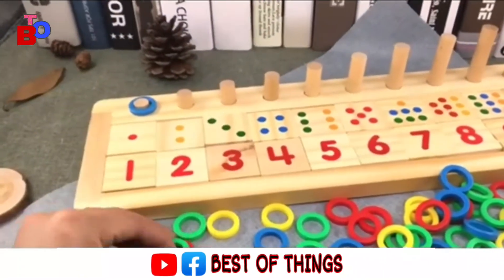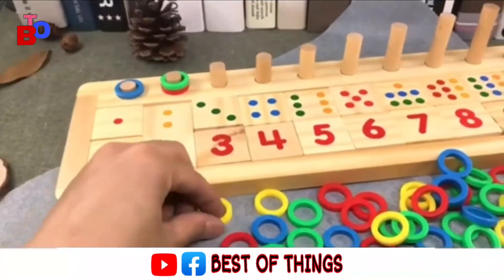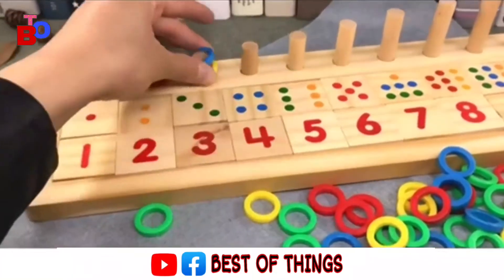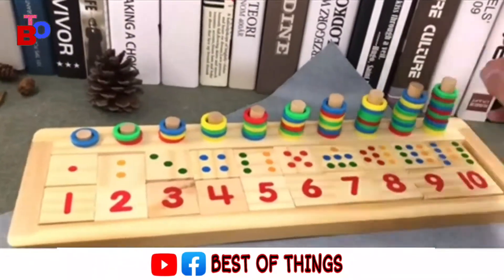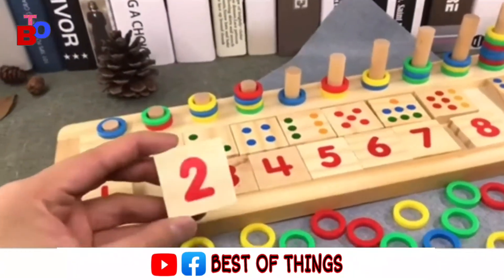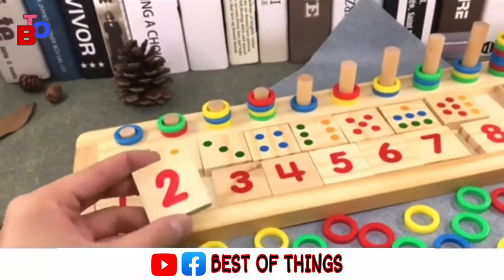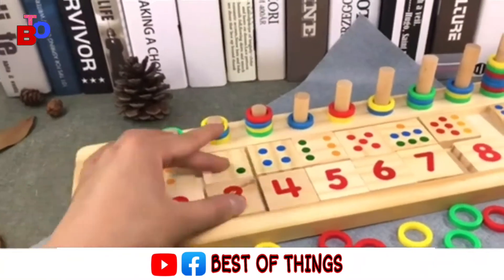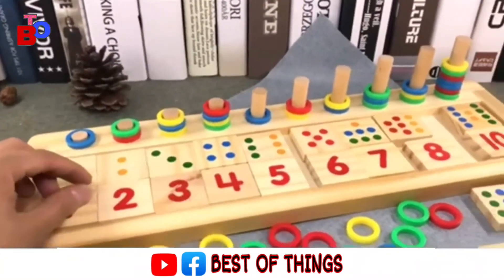educational toys baby tablet for 1-6 year old boy girl learning & playing gift | BEST OF THINGS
educational toys baby tablet for 1-6 year old boy girl learning & playing gift
BEST OF THINGS

BEST LEARNING Stack & Learn - Developmental Educational Activity Stacking Toy for Infants Babies Toddlers for 6 or 9 Month Old Baby Toys and Up | First 1 Year Boy Girl Birthday